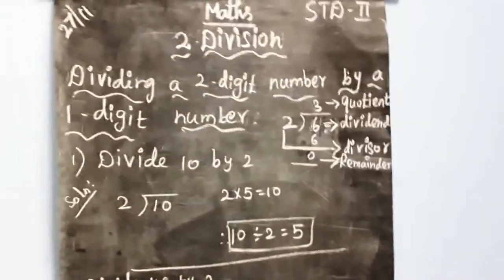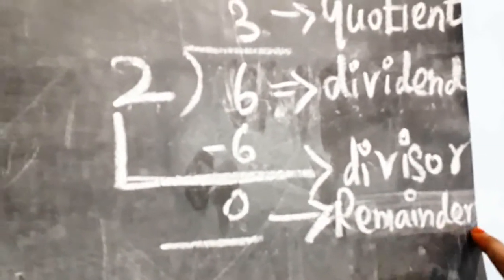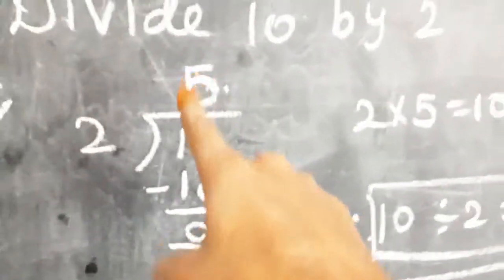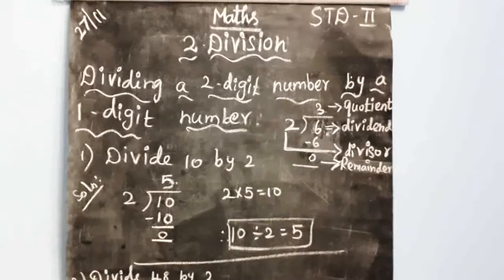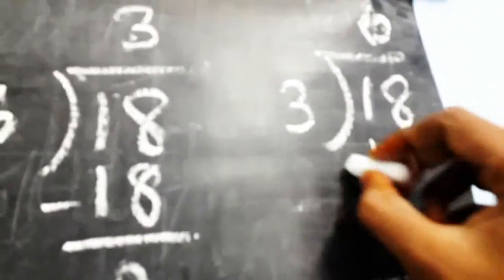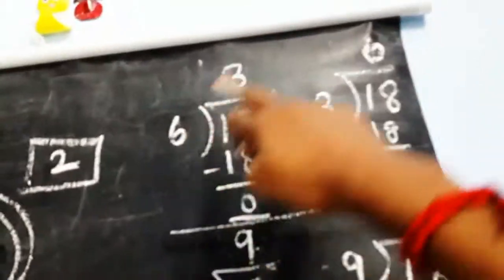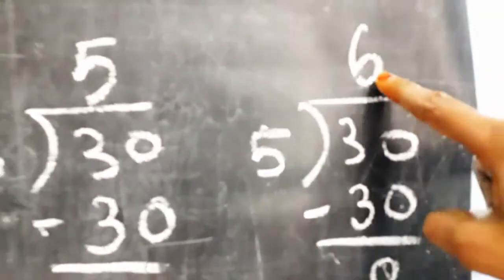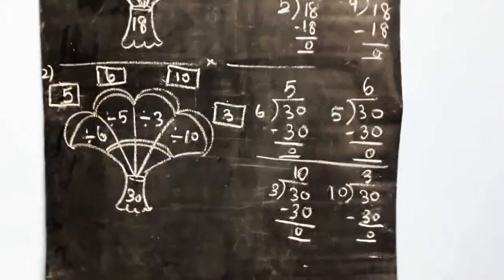2 std Maths (27.11.20)